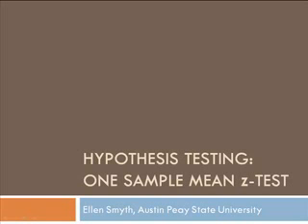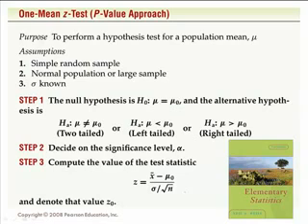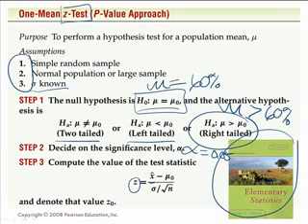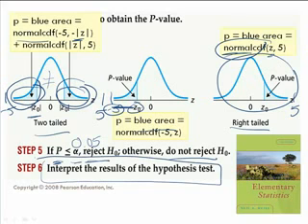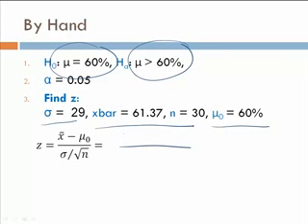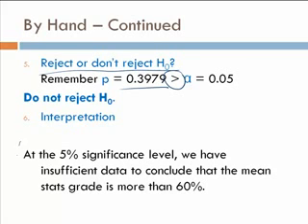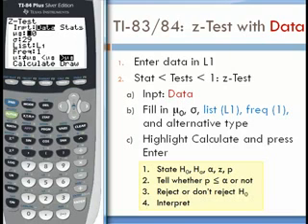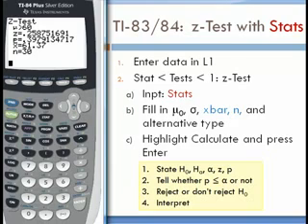Hypothesis Test One Mean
TeacherTube User: Ellensmyth